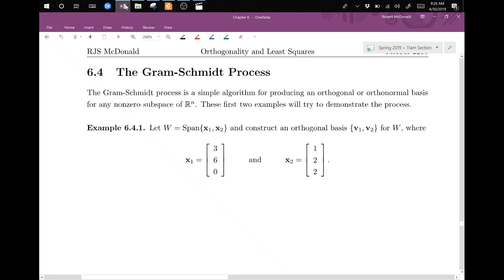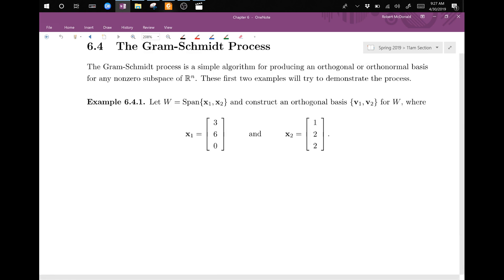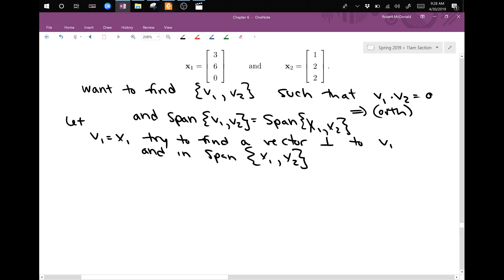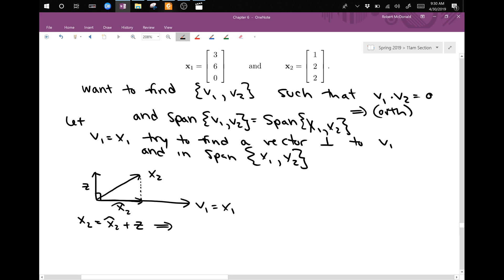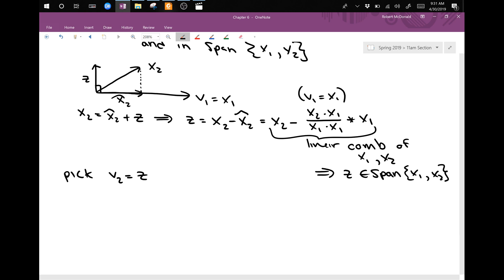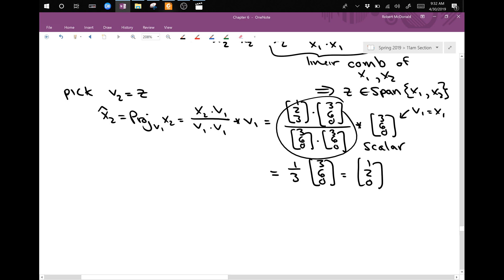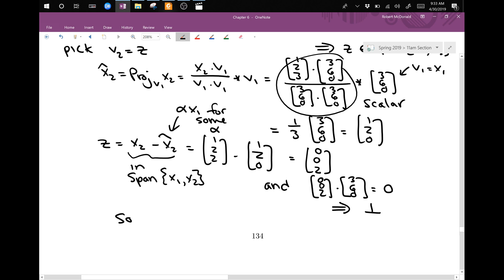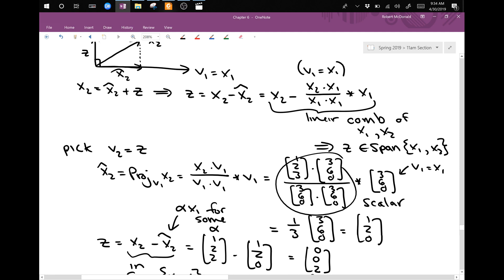Finding an orthogonal basis for a plane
In this video, given a basis for a plane W in R^3, we will find an orthogonal basis for W by using orthogonal projection.